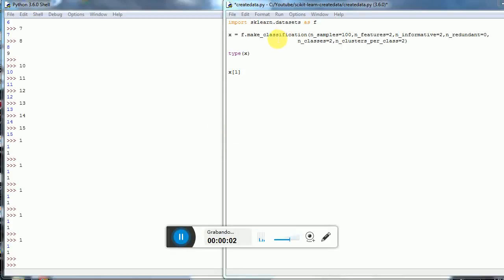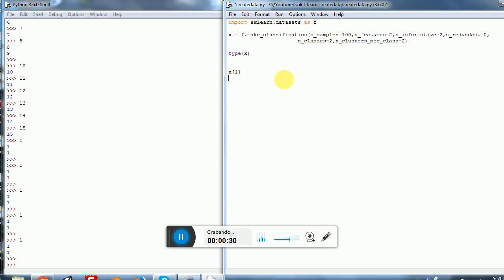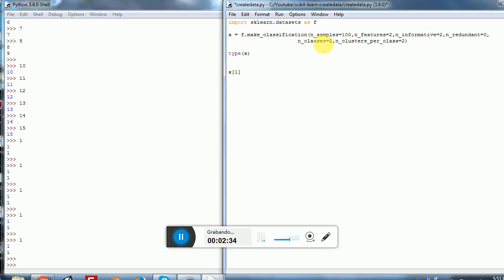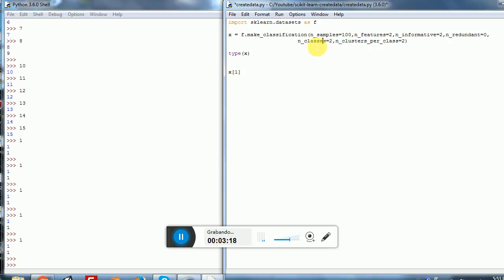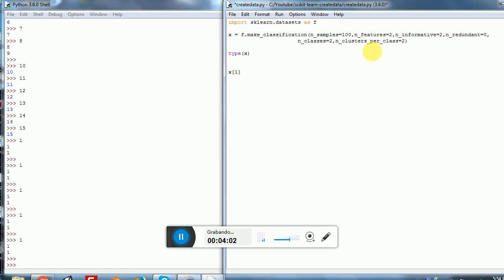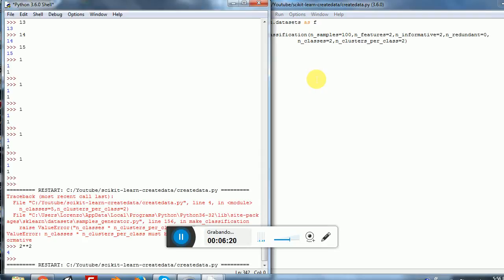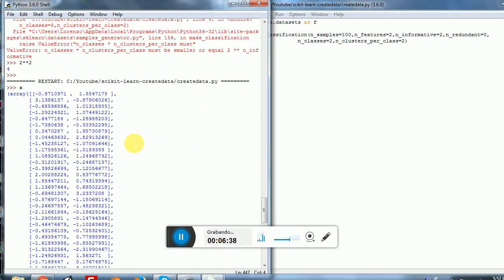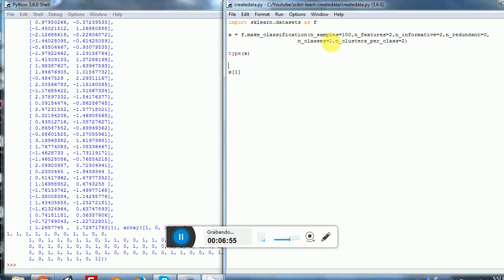Creating artificial data for classification in scikit-learn / Python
We use the make_classification() function to generate data belonging to two classes in Python. This can be used for testing several classification algorithms

If you want to learn more about Machine Learning, don't miss out this limited offer to sign up to our 5-hour training

Exercises, collateral and quizzes to test your knowledge are included. Limited spots under this limited offer!